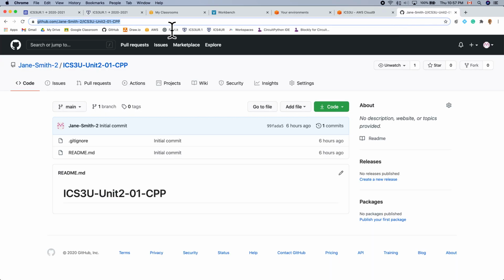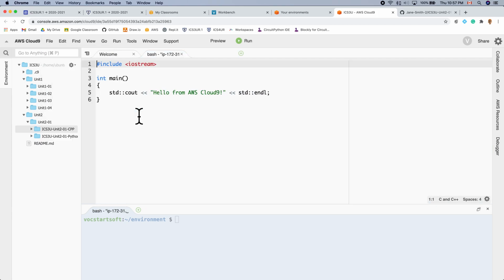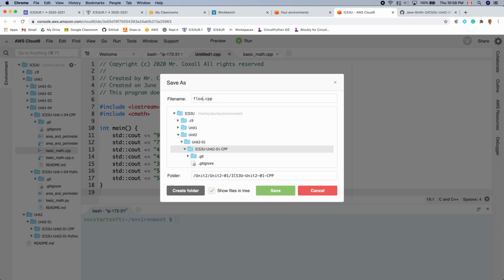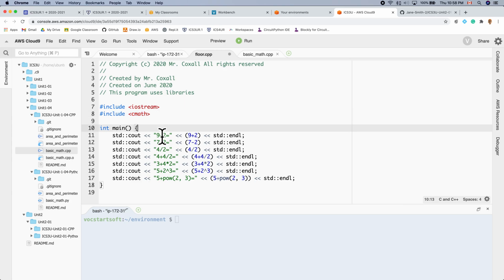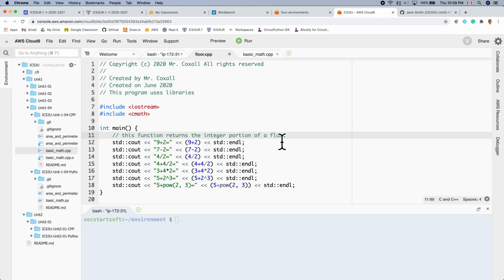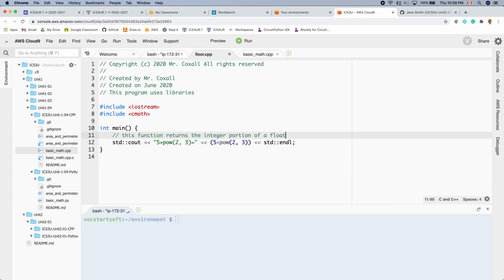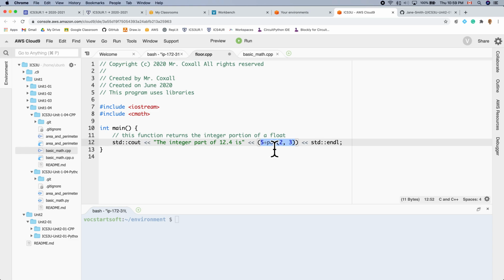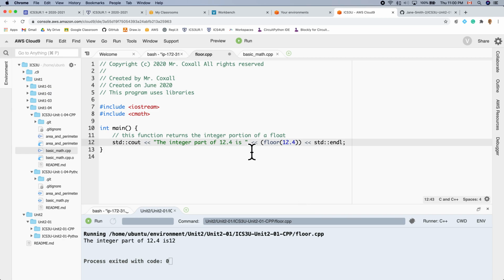Libraries, in C++